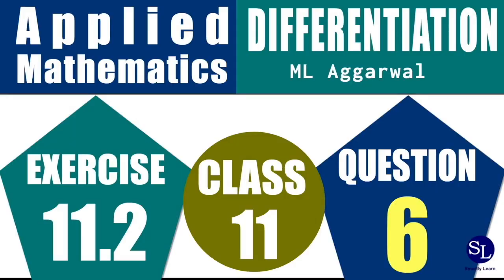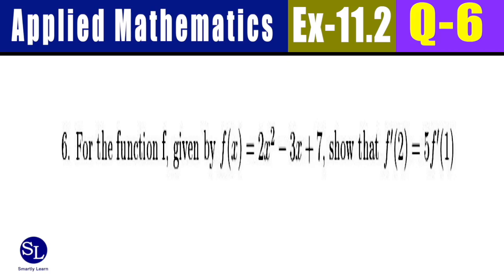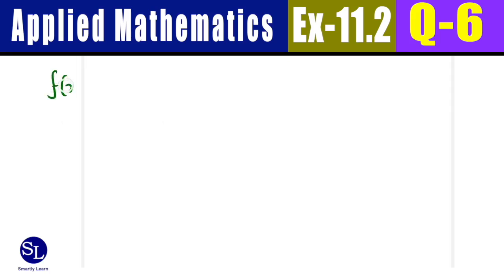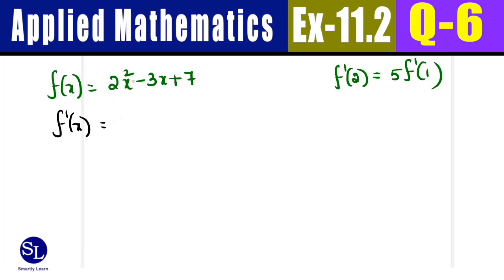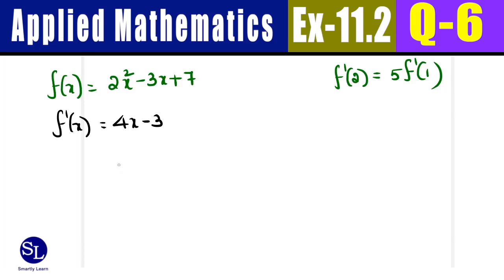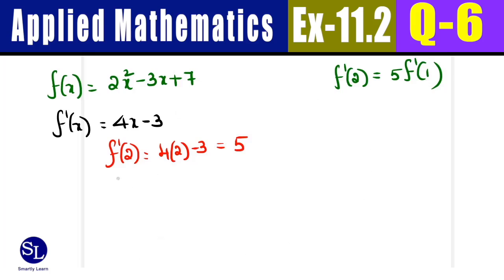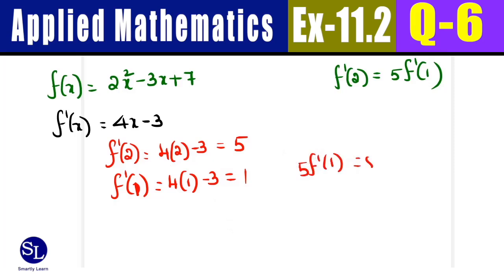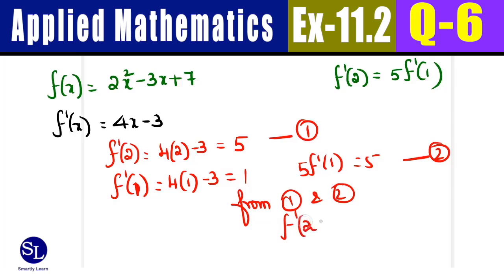Class 11 Applied Mathematics Ex 11.2 Q6 | f′(2) = 5f′(1) | ML Aggarwal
Learn the step-by-step solution to ML Aggarwal Class 11 Applied Mathematics Exercise 11.2, Question 6.

In this problem, we are given:f(x) = 2x² − 3x + 7
We find the derivative:f′(x) = 4x − 3
Then, by substituting x = 2 and x = 1, we verify that:f′(2) = 5f′(1)

This video is useful for Class 11 Applied Mathematics students preparing the Differentiation chapter and practising ML Aggarwal exercise questions.

Timestamps
00:00 Question introduction
00:43 Finding the derivative
01:00 Substitution and verification
01:41 Final result